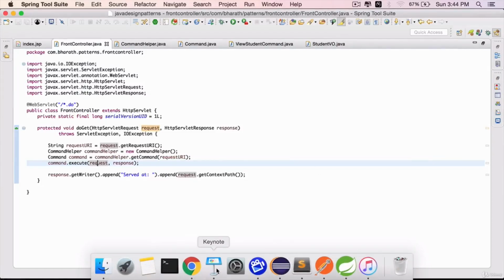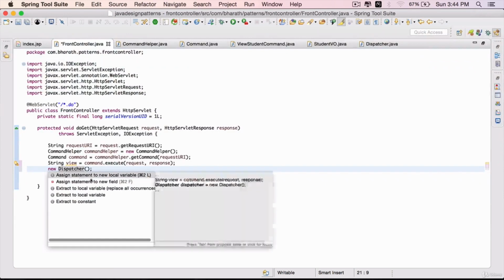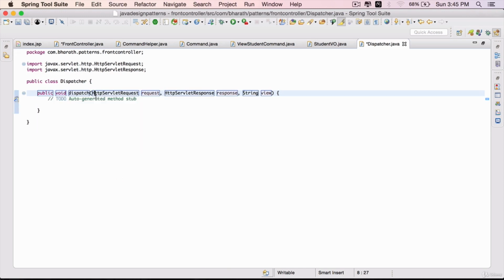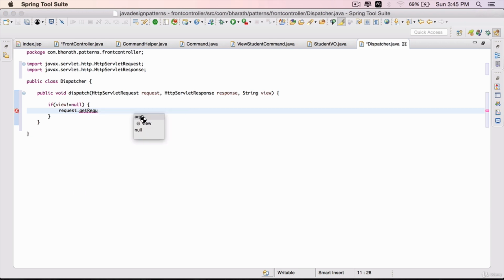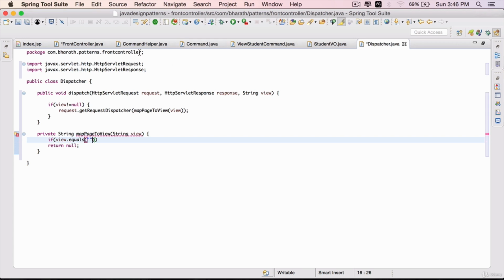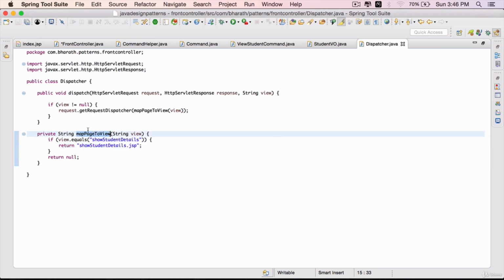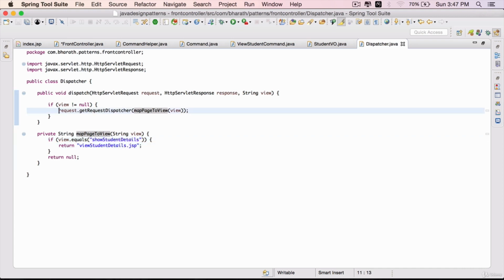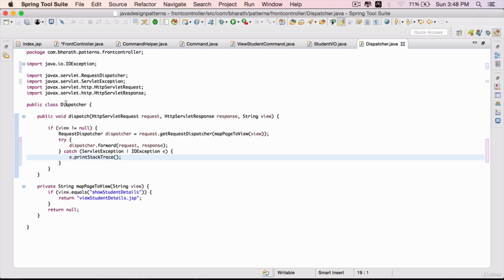15. Front Controller - 4 Create the Dispatcher